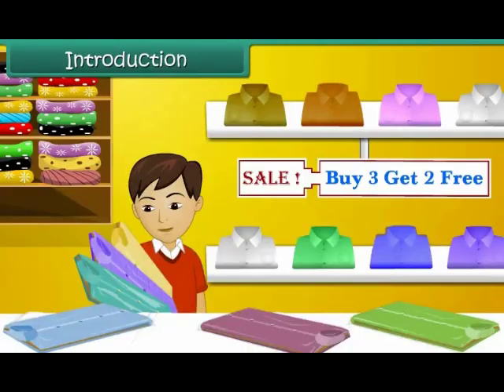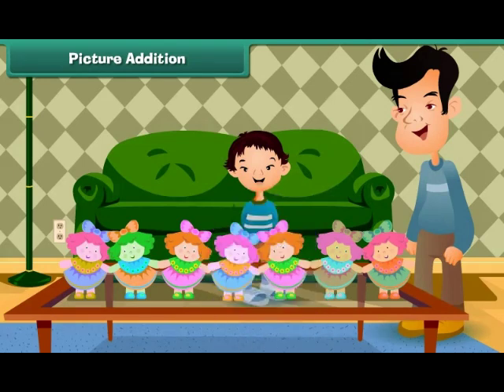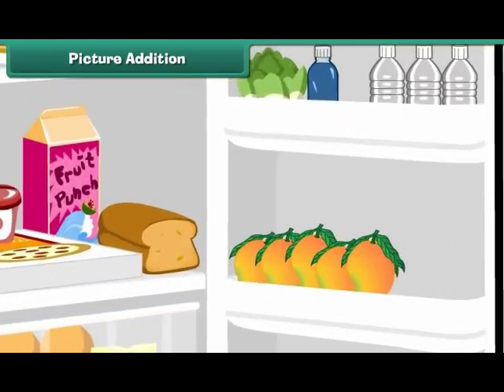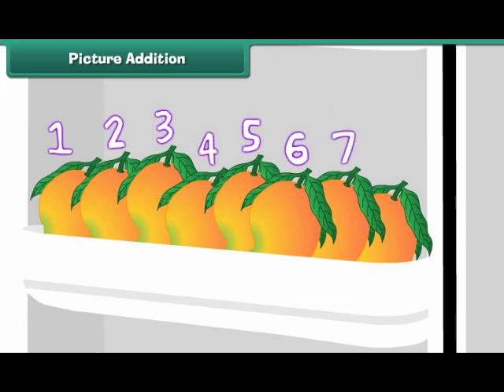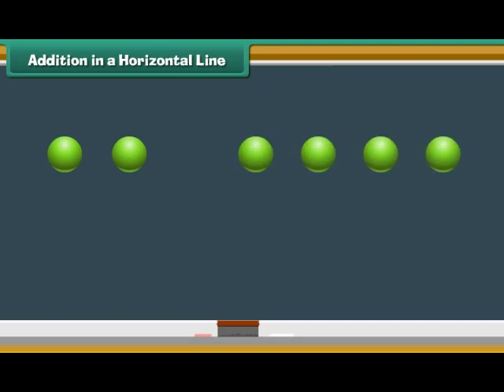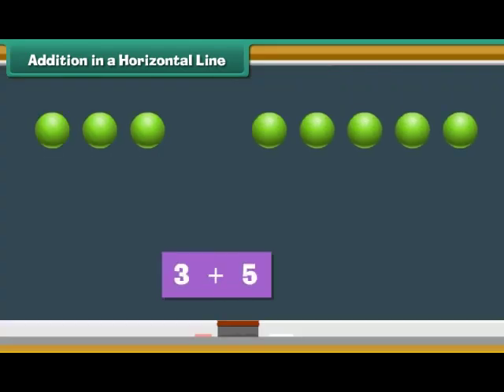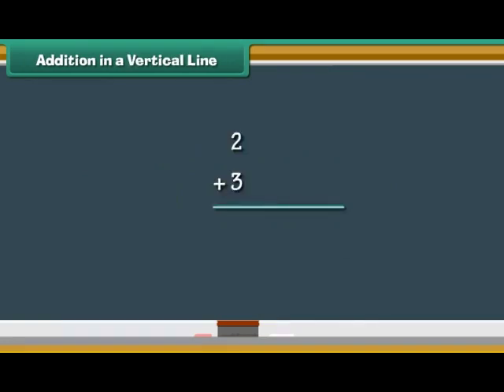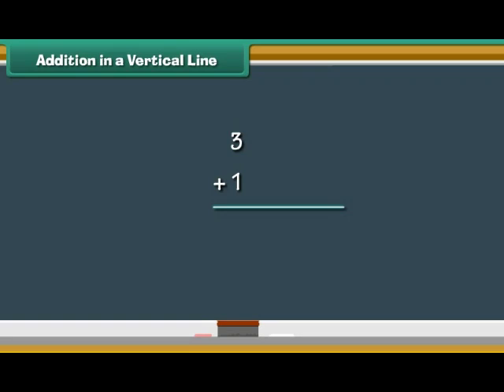Addition up to 20 for Class 1 | Easy Addition Tricks | Maths for Kids Learning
Welcome to this Class 1 Maths learning video! In this lesson, children will learn addition up to 20 in a fun and simple way. This video helps young learners understand how to add numbers using easy examples and colorful visuals.

Perfect for Class 1 students, preschool learners, and early learners, this lesson makes maths easy and enjoyable.

📚 What kids will learn in this video:
• Addition up to 20
• Simple number addition
• Basic maths practice for beginners
• Fun learning with examples

This video is ideal for Class 1 Maths, homeschooling, preschool learning, and early education.